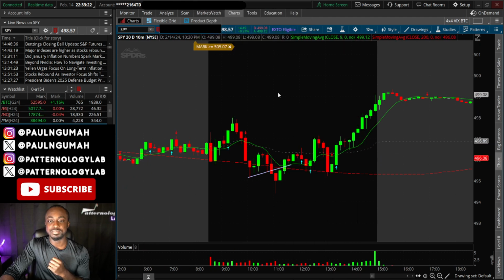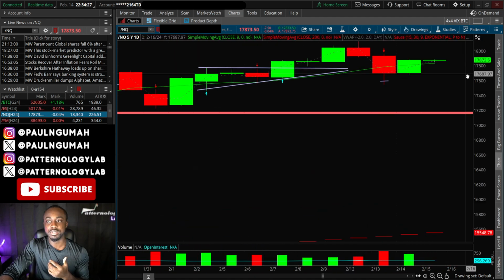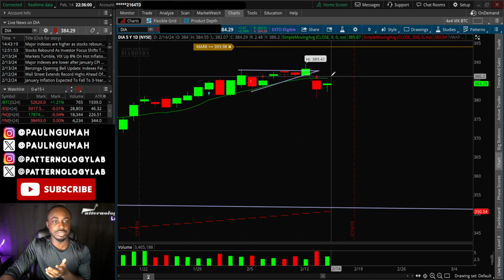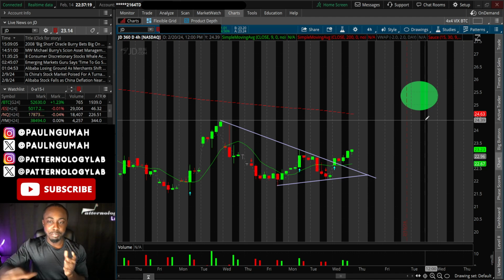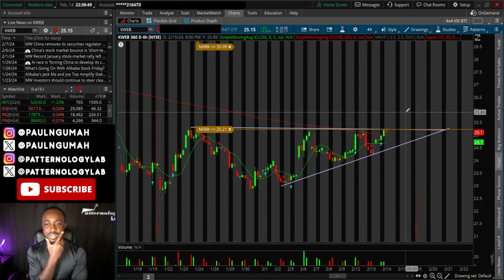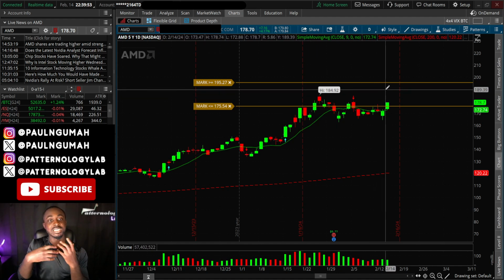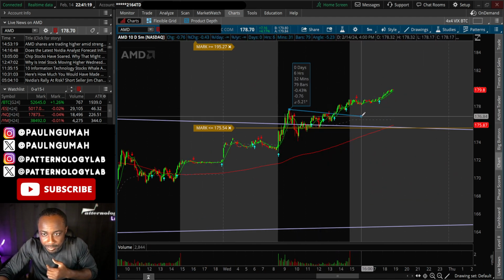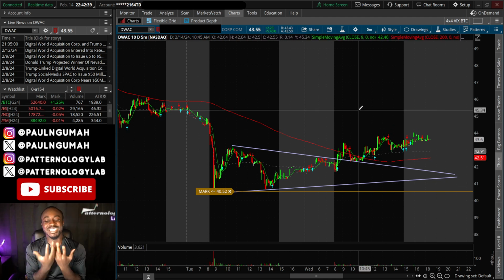2 STOCKS TO BUY IMMEDIATELY!🔥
🎥 New Videos are released DAILY between 6PM-10PM CT.
Sincerely,
Pre-Market Videos are released 15-20 minutes before the Market opens from Monday to Friday.

GETTING STARTED? Here are the steps:
1. Get a FREE stock on Robinhood for signing up
2. Open an account at TD Ameritrade, use the ➡ Then choose Individual Brokerage (under “Most Common”)
3.